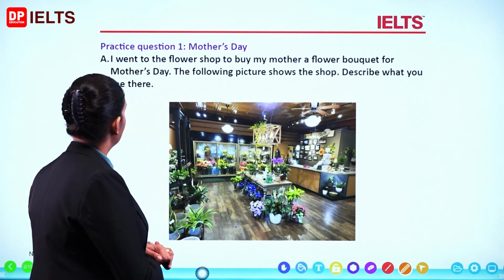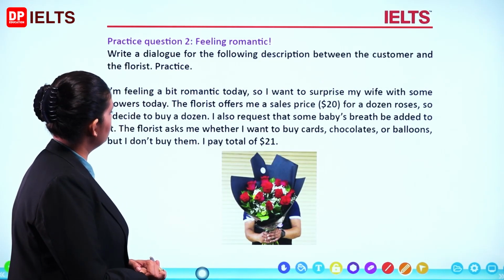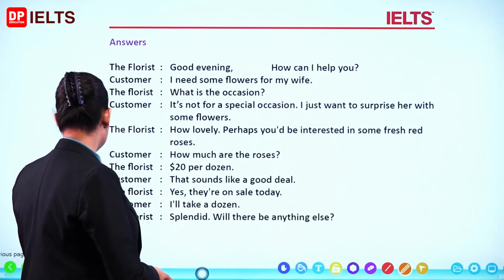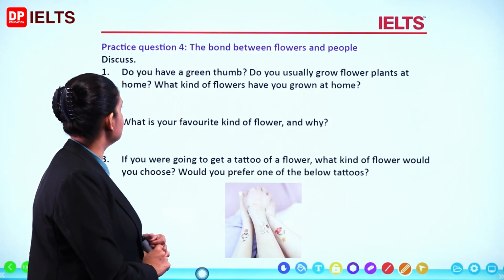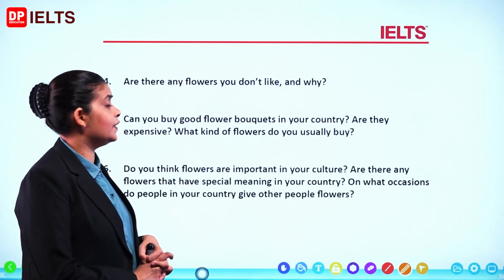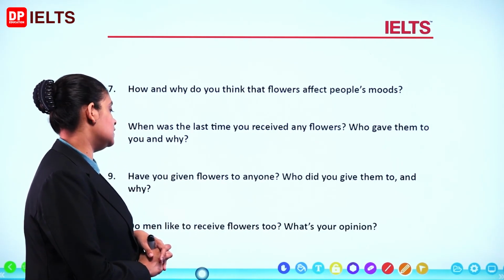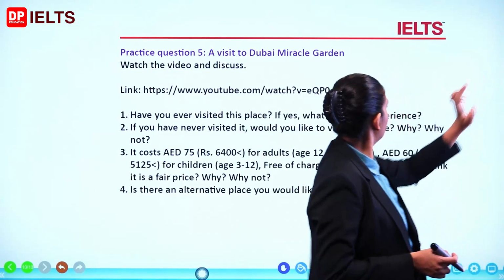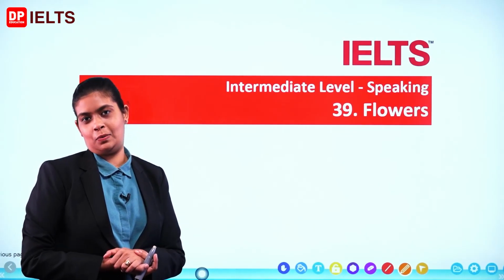IELTS in Sinhala | Intermediate level (Speaking) - Lesson 39 | Flower | IELTS Exam